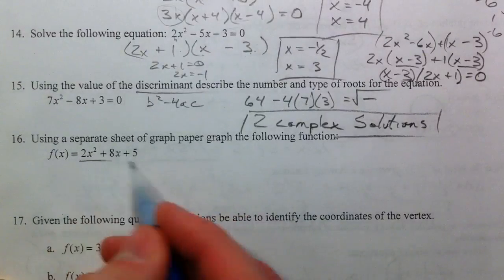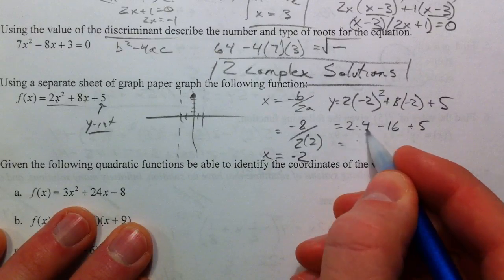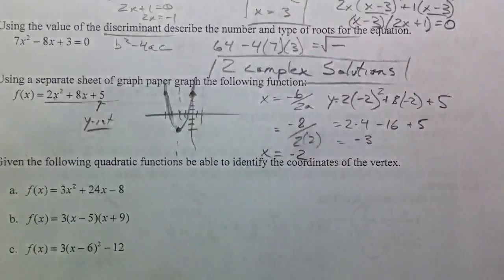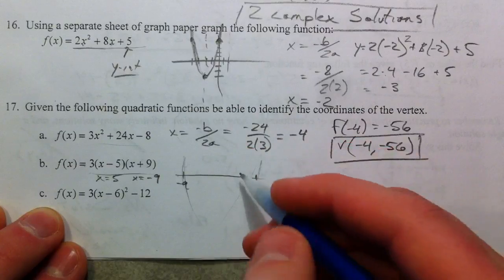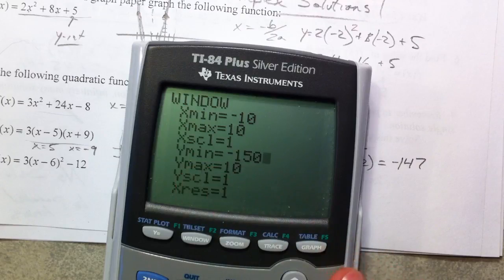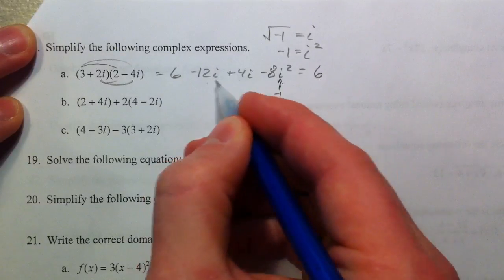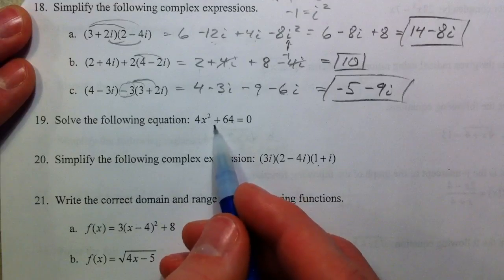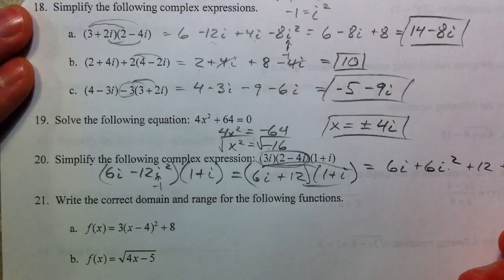Algebra 2 Midterm Exam Review (16-20)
A walk-through the review problems for the algebra 2 midterm exam. The last question gets cutoff due to the 10 minute limit but is finished in the next video.